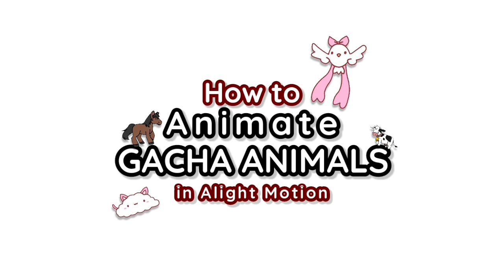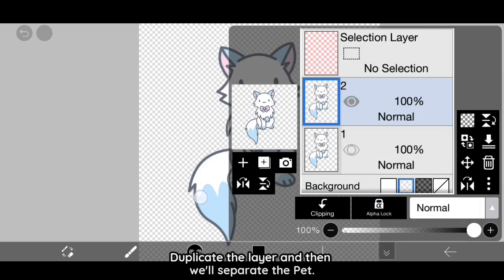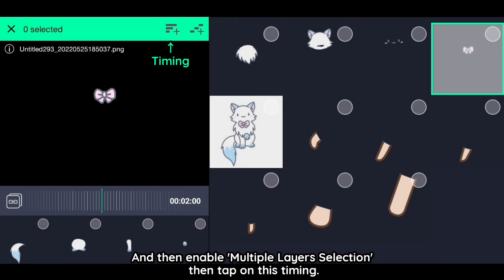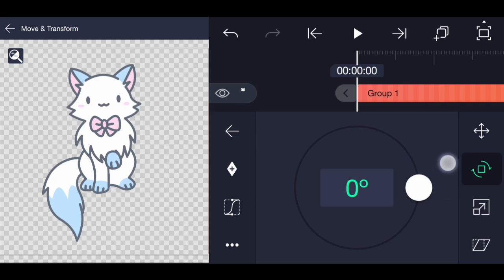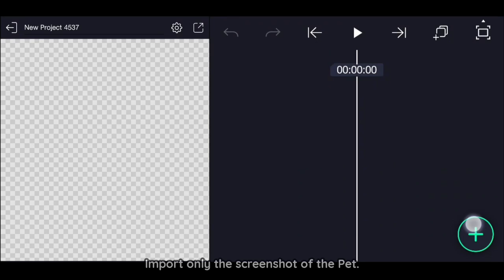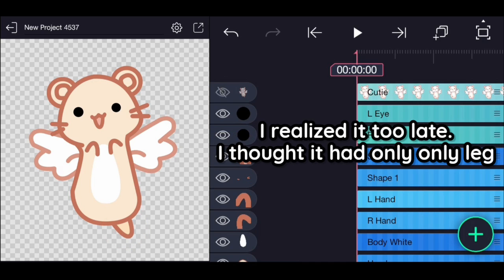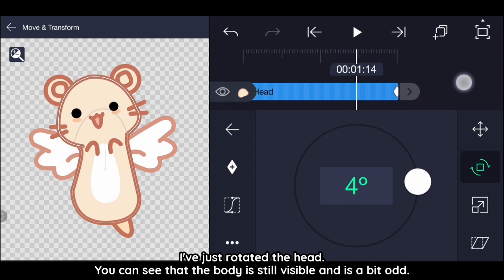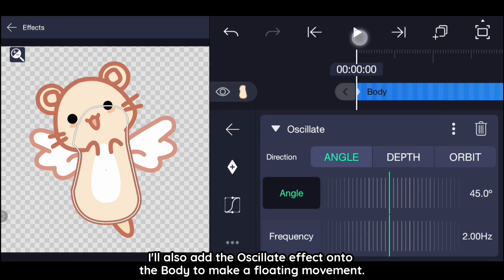How to Animate GACHA PETS in Alight Motion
🔹 Apps Used:
  Gacha Club | Character
  IbisPaint X | Character Body
  Alight Motion | Animation
  Kinemaster | Editing

🔹 Chapters:
00:00 Intro
00:03 Screenshotting

00:20 1. PICTURE TWEENING
00:35 Separating the Pet & Saving them
01:50 Importing (Alight Motion)
02:30 Setting Up the Pet
03:25 Saving the Pet Model as an Element
03:45 Animating

04:08 2. VECTOR DRAWING
04:60 Making the Vector
05:18 Setting Up
05:45 Saving the Pet as an Element (Way2)
06:05 How to Animate Vector Drawing
06:55 Floating Flying
07:50 Outro